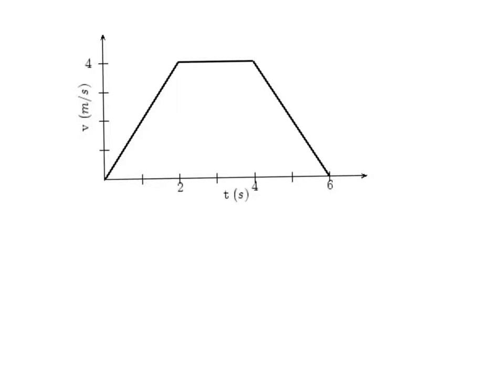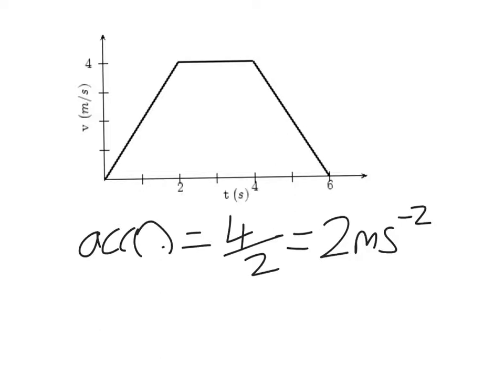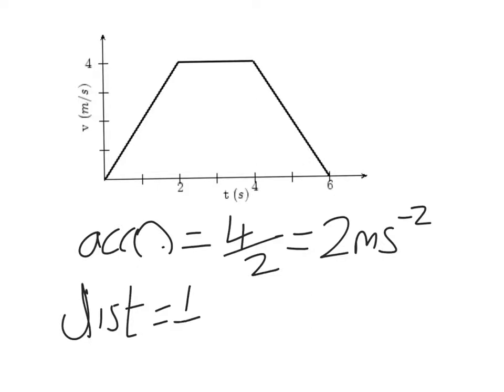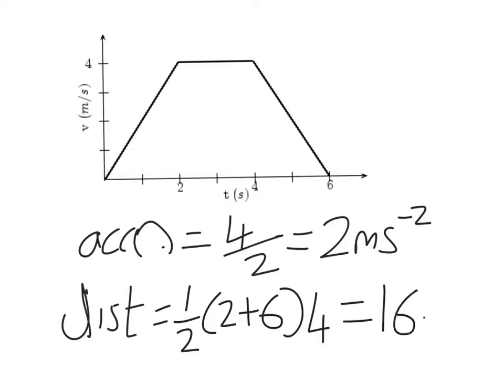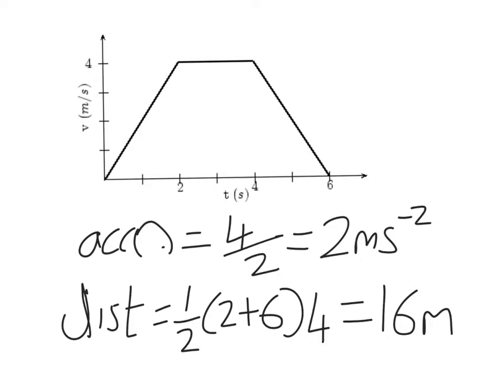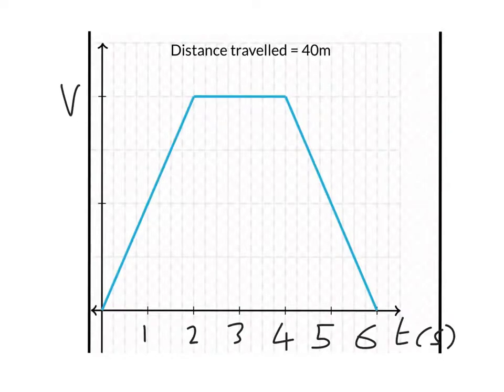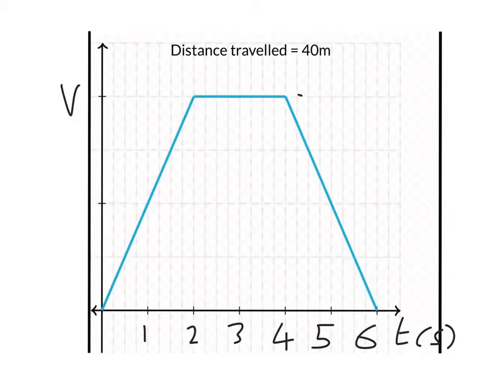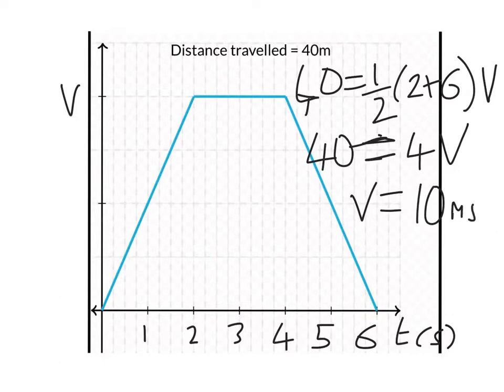Velocity Time Graphs Tutorial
Find the acceleration using gradient, find the distance using area and form an equation to find the max velocity